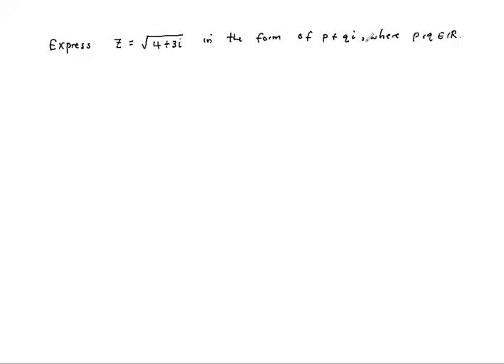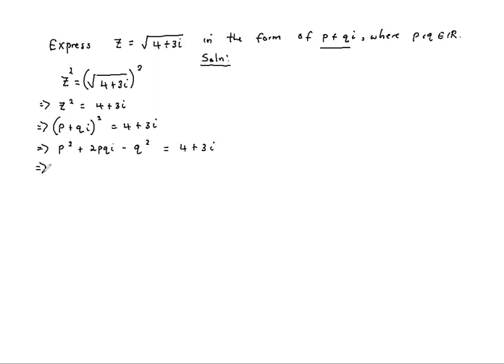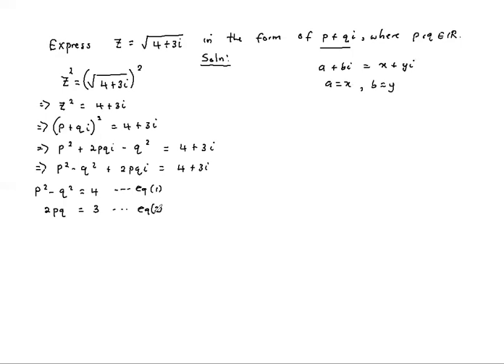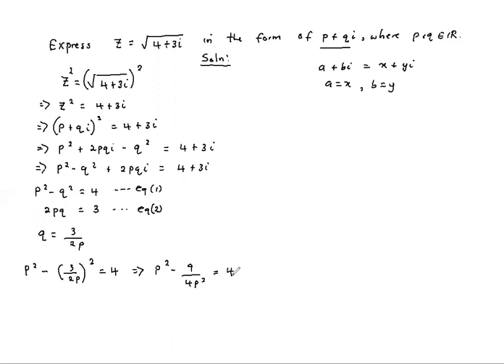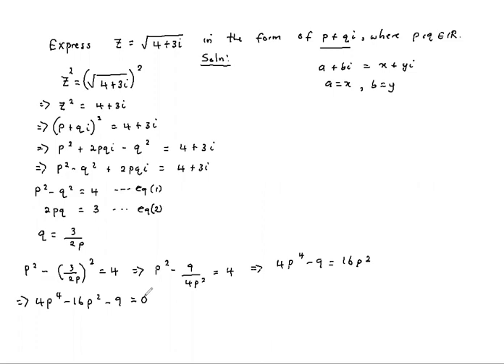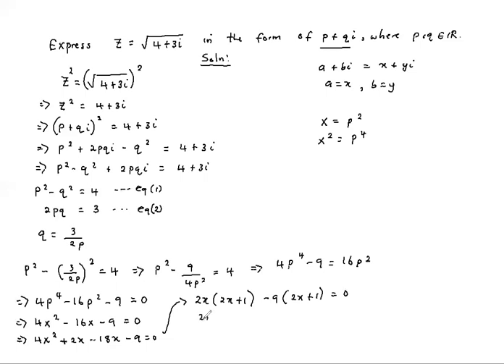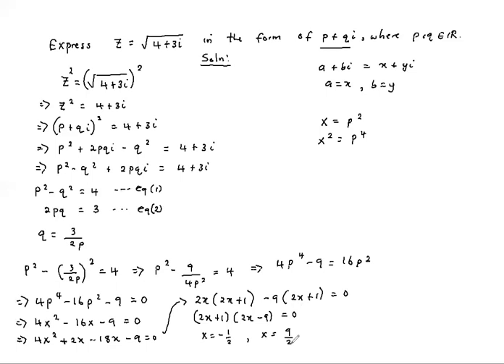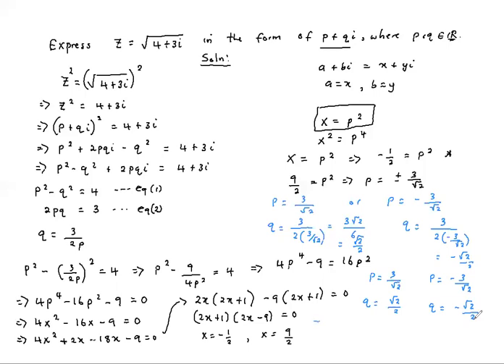Express z = (4+3i)^1/2 in the form p + qi where p,q are in R.